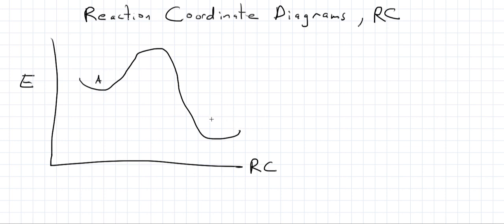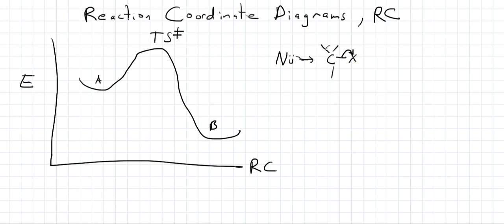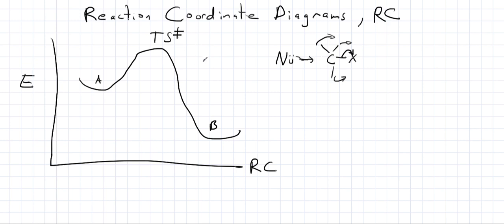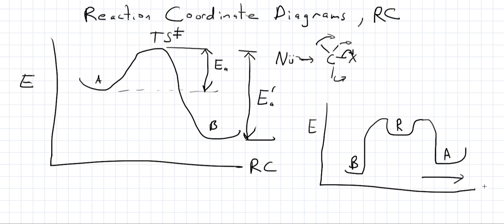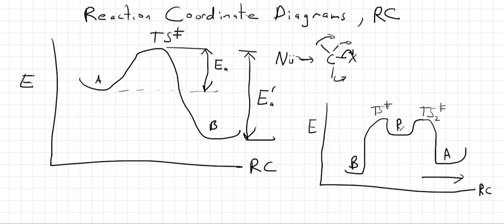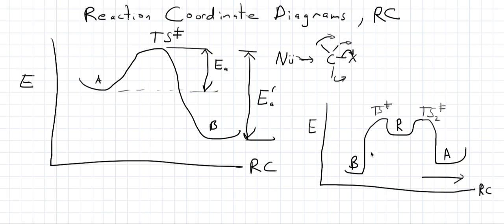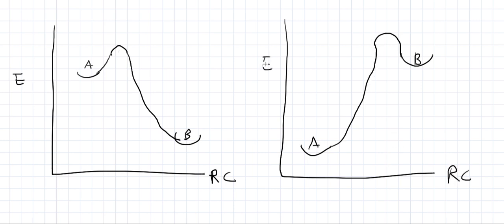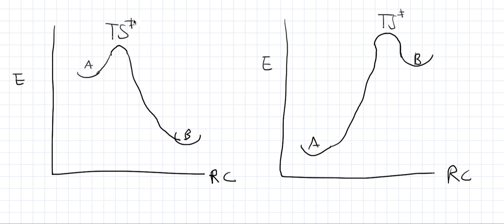Reaction Coordinate Diagrams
352, kinetics